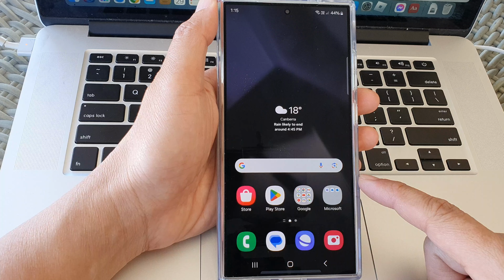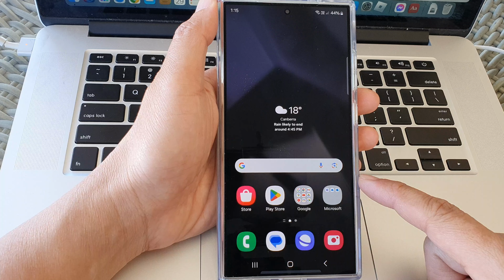Galaxy S24/S24+/Ultra: How to Set the Time Period to Auto Delete YouTube History Activity Tracking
Want more control over your YouTube history on your Galaxy S24? Learn how to set up the auto-delete feature to automatically clear your YouTube watch and search history after a chosen time period. This guide covers step-by-step instructions and why this privacy setting is important.